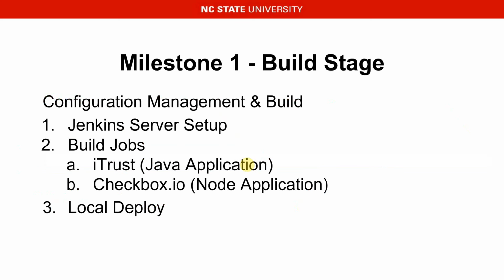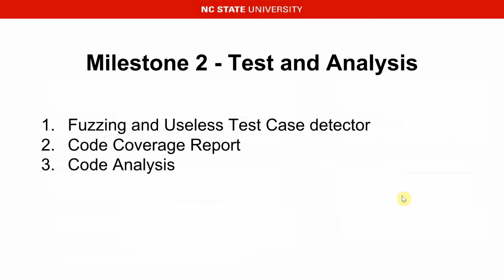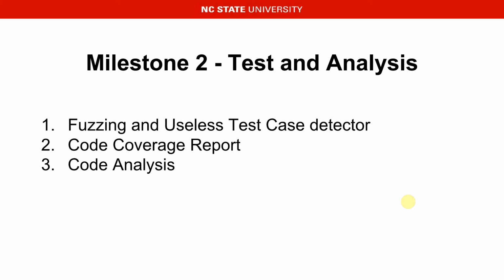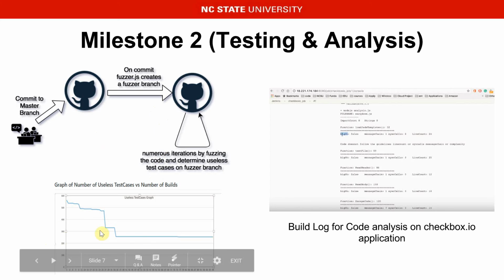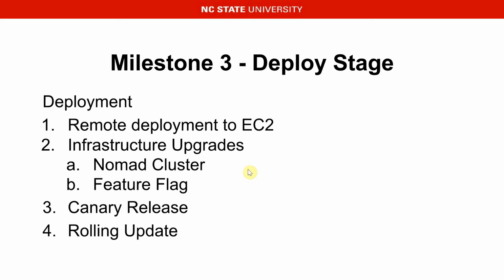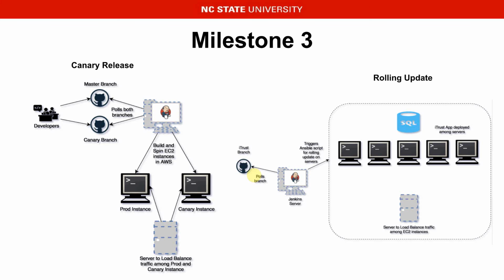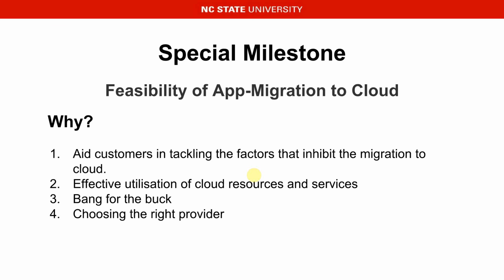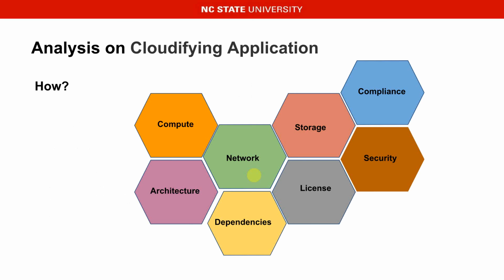DevOps Pipeline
A DevOps pipeline(build, test and analyze, deploy to prod) for two applications - Checkbox.io and iTrust.